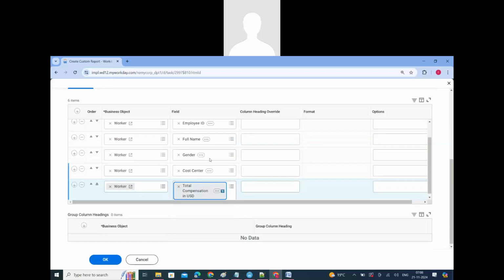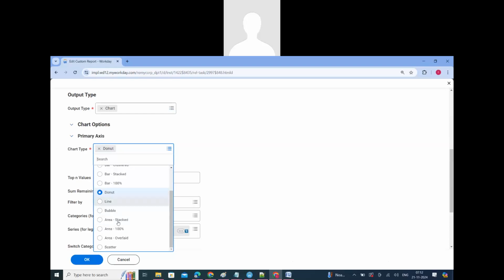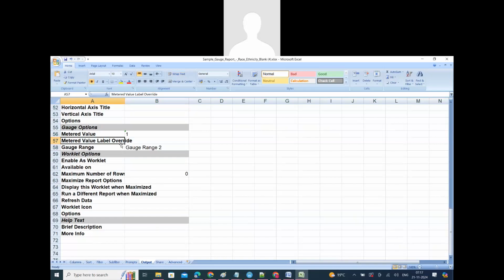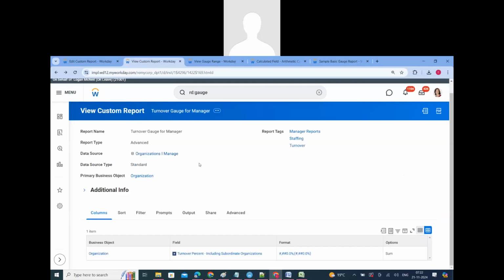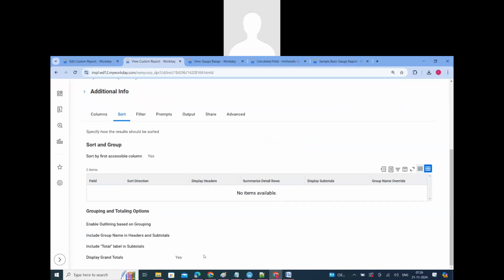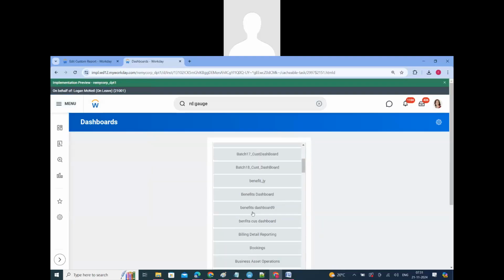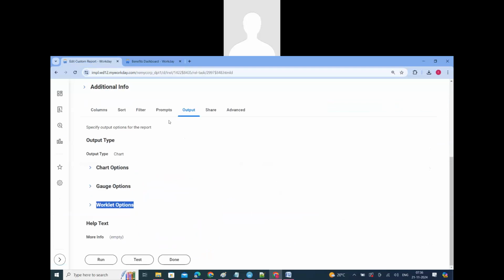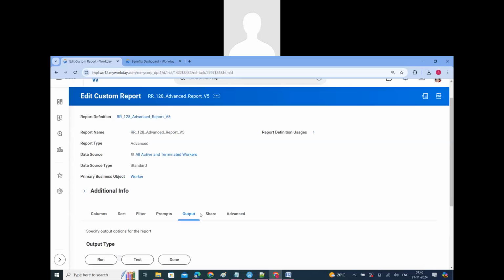ERP 128 Class 15